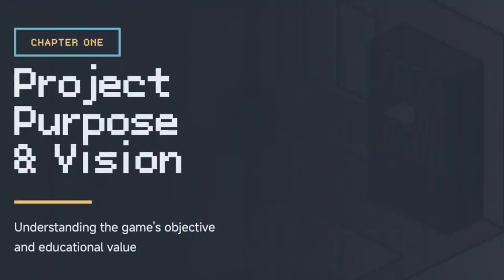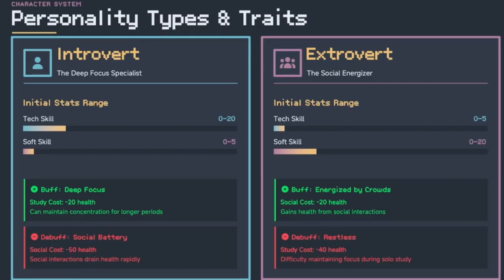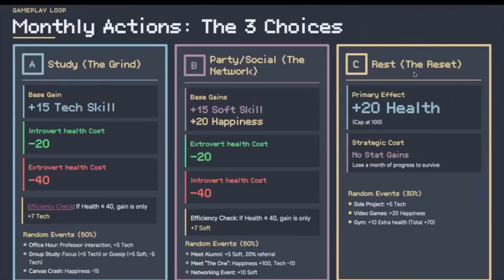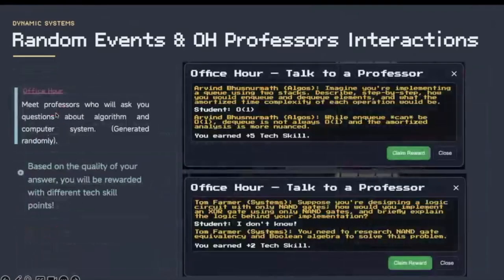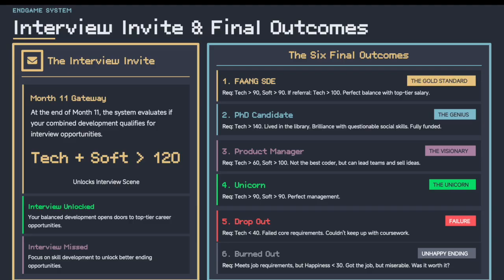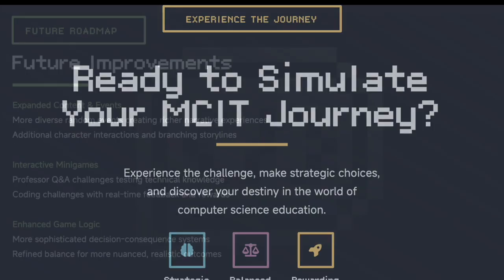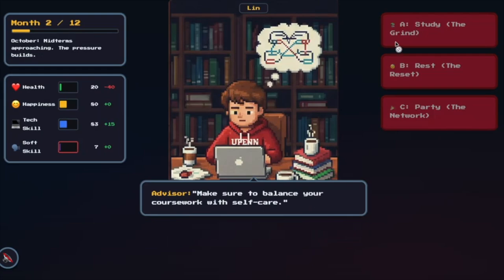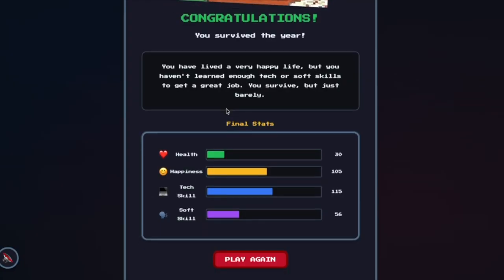MCIT Student Simulator Demo